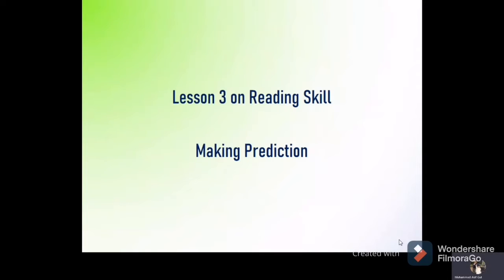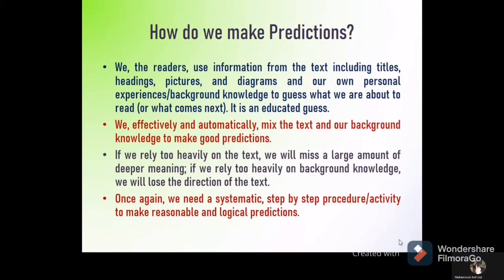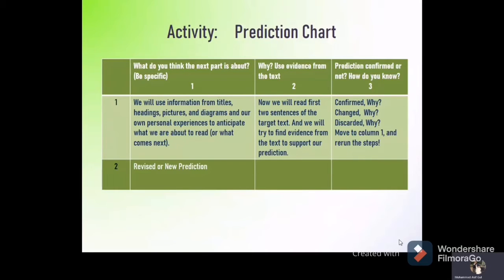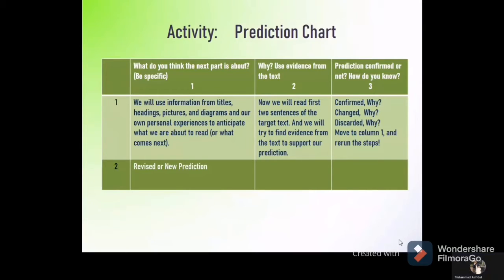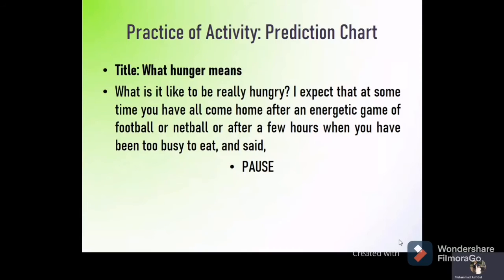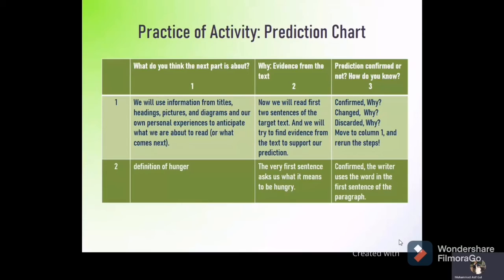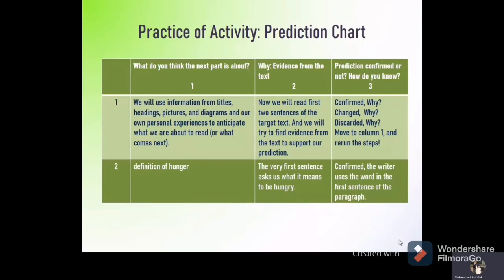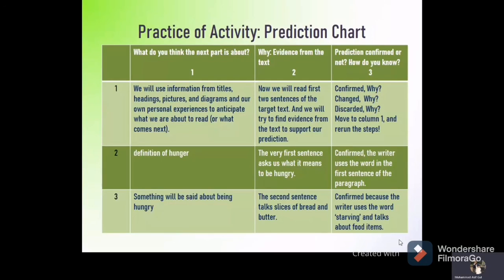Reading Skill-Making Prediction